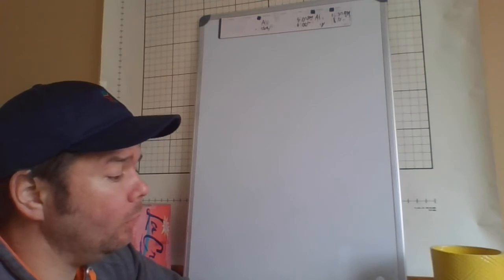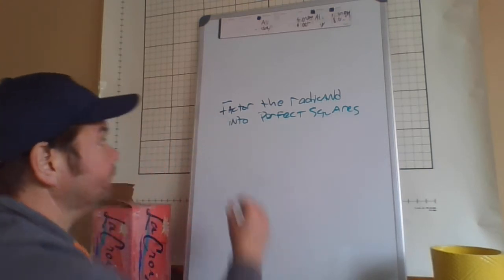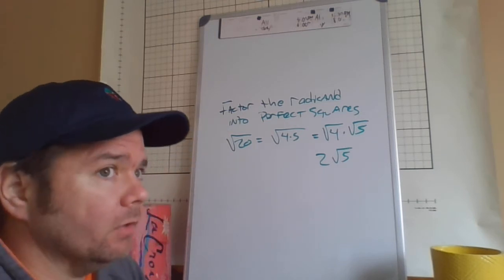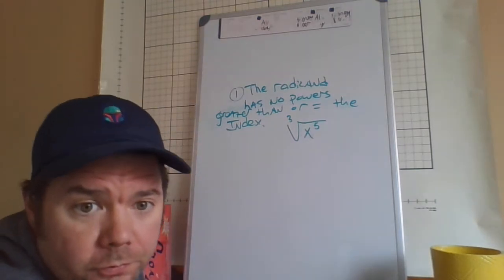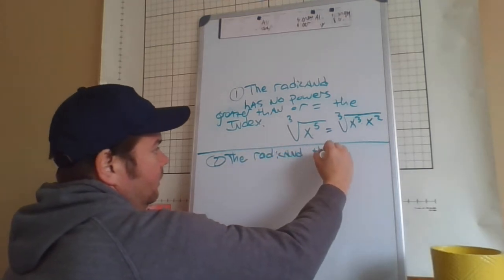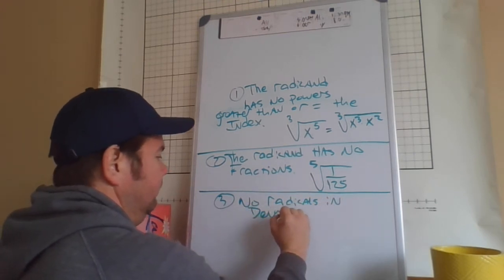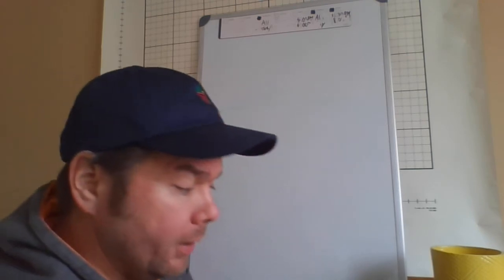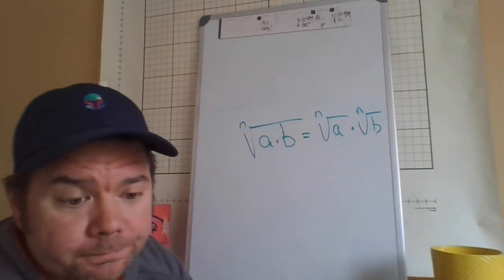W20 10 3 Guided Notes Page 1